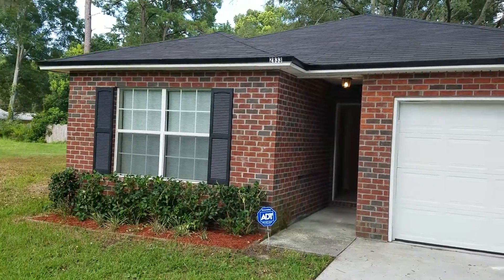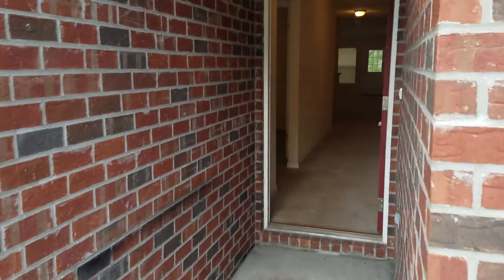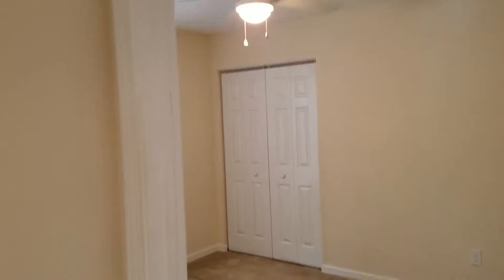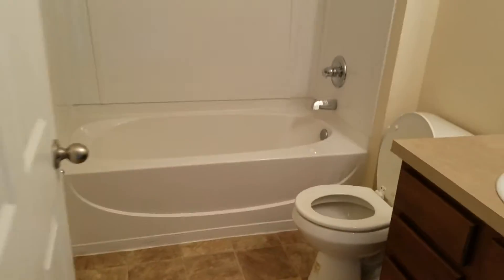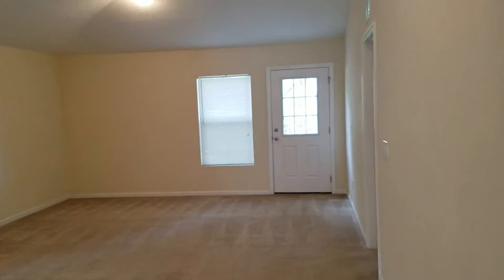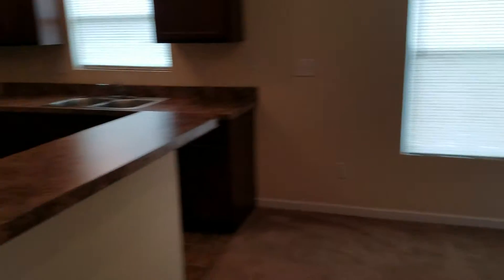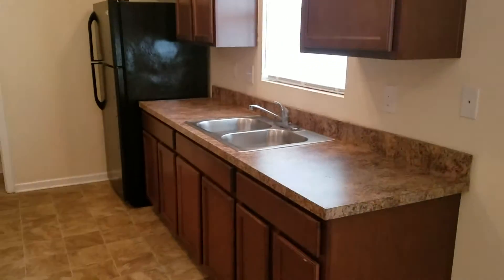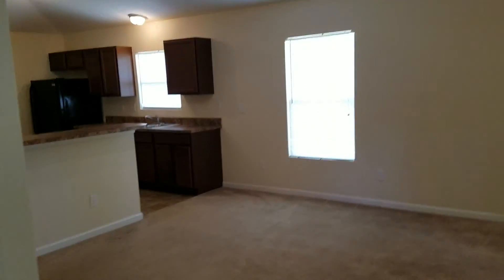Investment property Jacksonville - 2833 Circle Street East